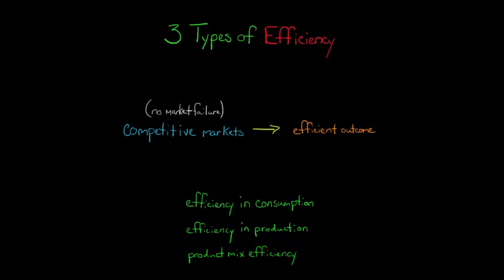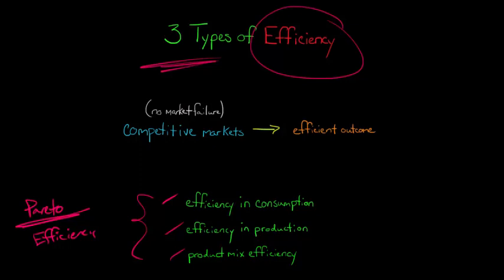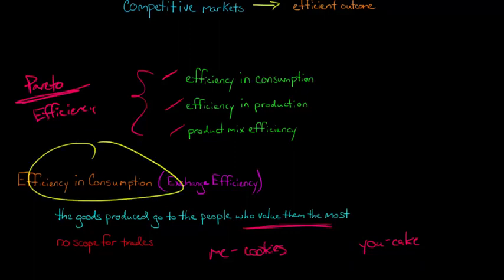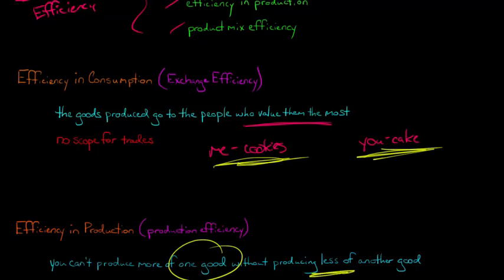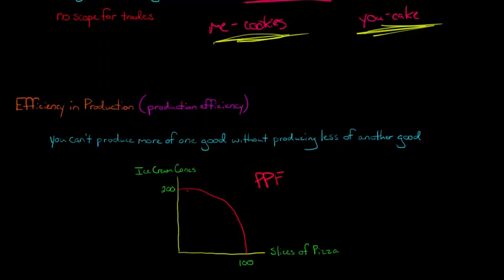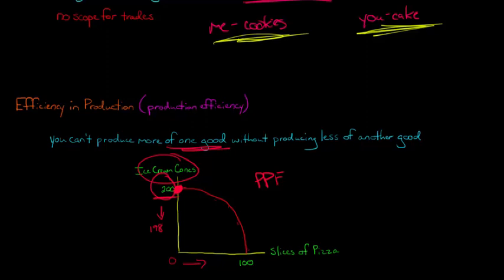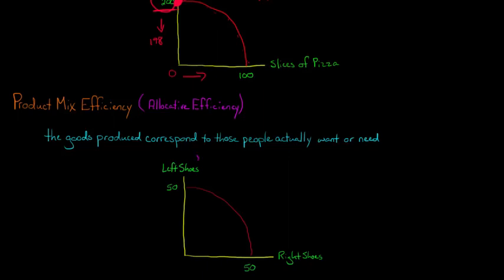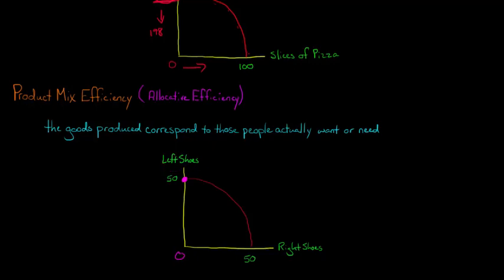3 Types of Economic Efficiency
This video discusses 3 types of economic efficiency:
(1) efficiency in consumption (exchange efficiency)
(2) efficiency in production (production efficiency)
(3) product mix efficiency (allocative efficiency)

These three types of efficiency are required for an allocation to be considered Pareto Efficient.

HIRE THE CREATOR OF EDSPIRA: MICHAEL MCLAUGHLIN, PHD, CPA
ACCESS INDEX OF VIDEOS
CONNECT WITH EDSPIRA
CONNECT WITH MICHAEL
ABOUT EDSPIRA AND ITS CREATOR